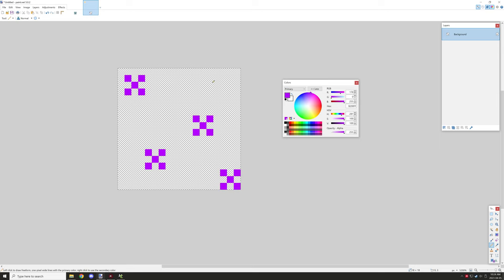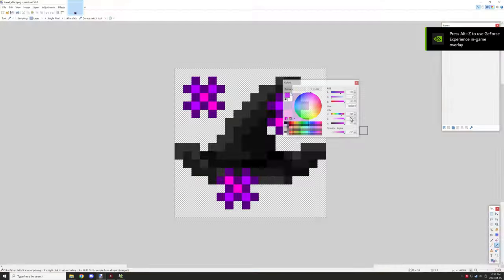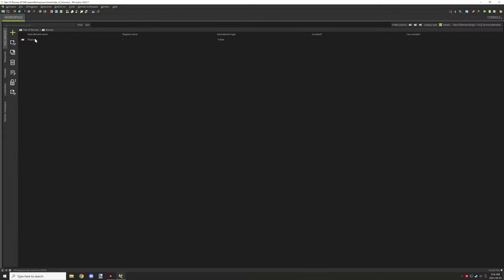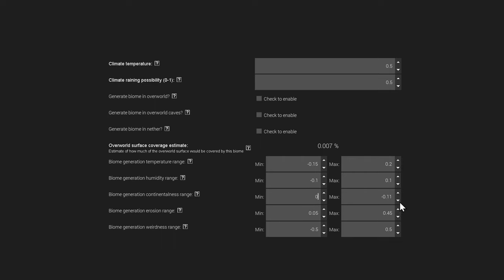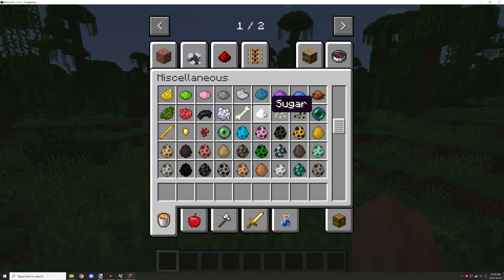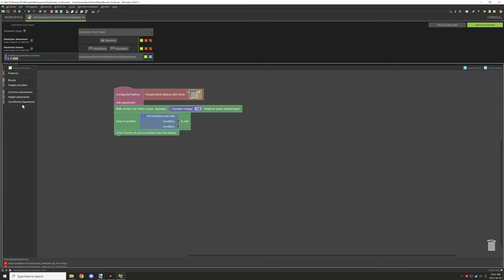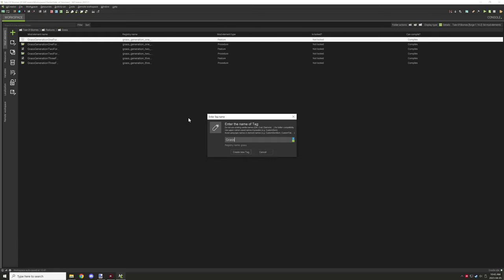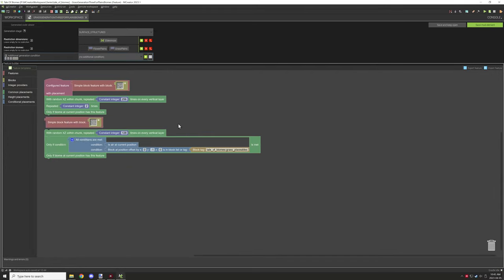Grass Features | MCreator Lore | Ep10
Welcome back to another Friday video for MCreator Lore. Today I wanted to dedicate today's video to working on a few things regarding the new features element to generate grass. Updating the status effect icon for when the player teleports. And lastly, work on the biome placement as I decided I was not that happy with the placement where they were generating the two biomes. I have a couple biomes planned for the next episode I will try to fit in both biomes but we might need to break them up into two videos.

► SERIES
I will be creating a series that walks through me making a dimension and several unique biomes for the dimension as well as adding quests, blocks items, entities, and many complex mechanics that should inspire the community to do bigger and better things with this one of a kind application called MCreator. I will be talking about a new approach to editing that will focus on the narration and storytelling aspect rather than what this channel is used to which should fit this content really nicely. So join me in this adventure called MCreator Lore.